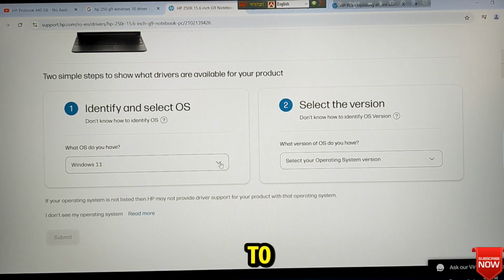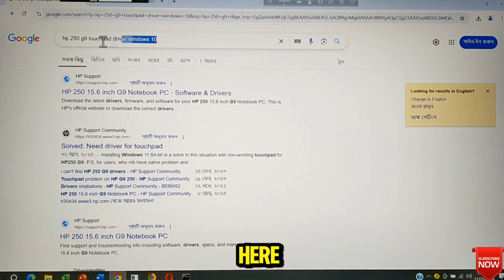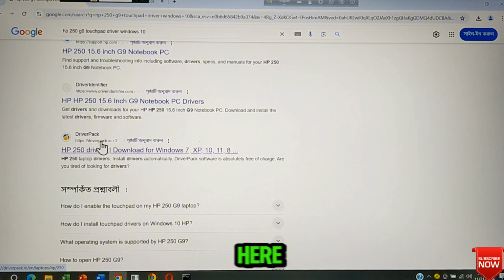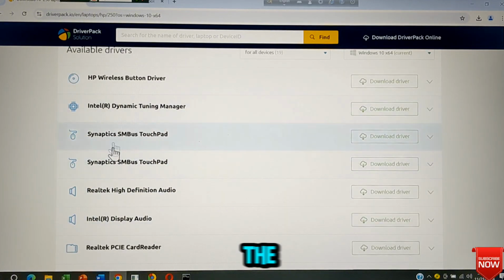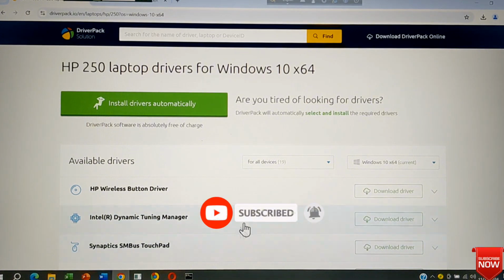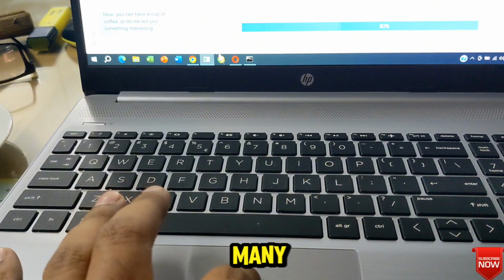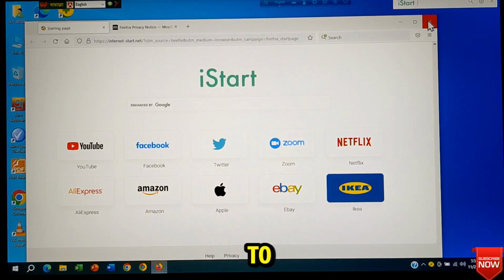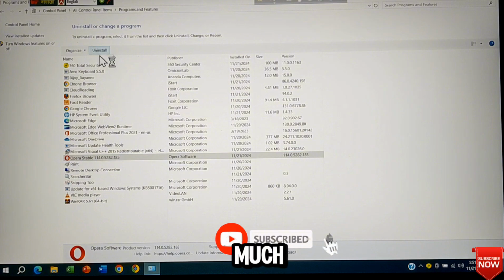How to Fix Audio Not Working on HP 250 G9 Notebook